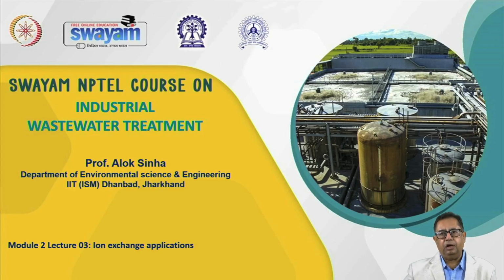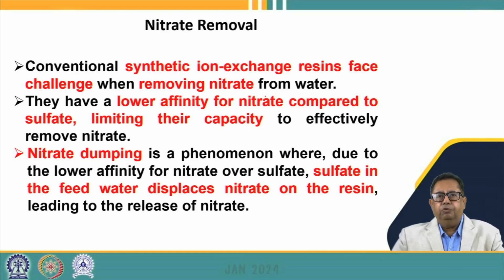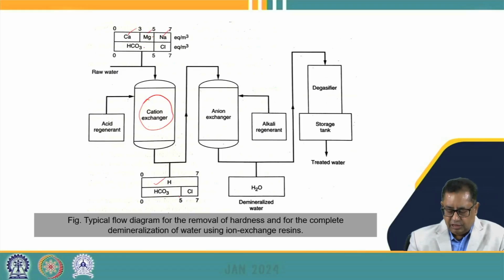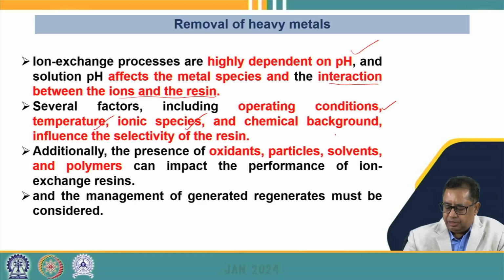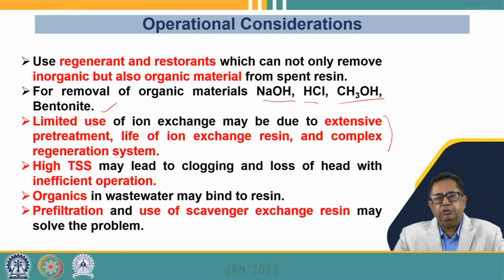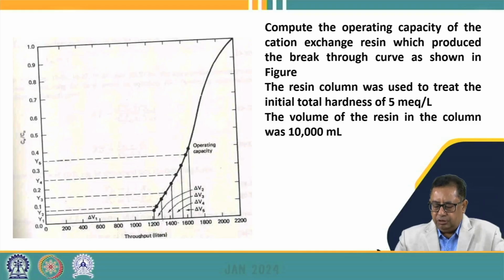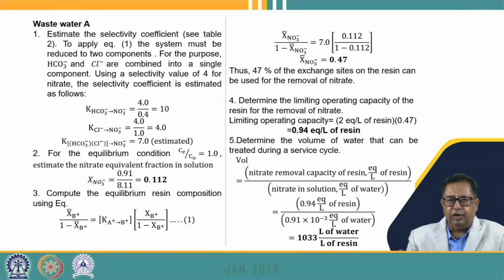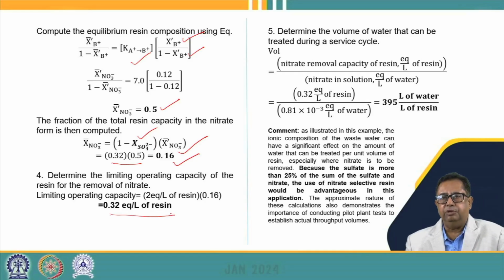Lecture 08: Ion Exchange Process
Concepts Covered: Application of Ion exchange: Nitrogen control, Water softening, Removal of heavy metals, Removal of chromium, Operational considerations, Numerical based on Ion Exchange.